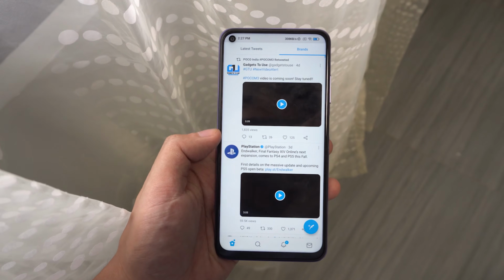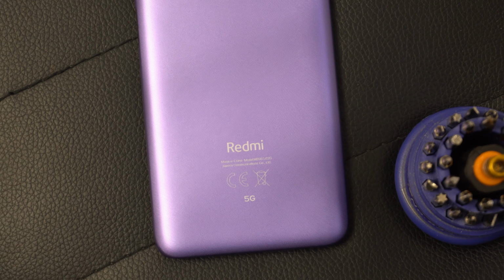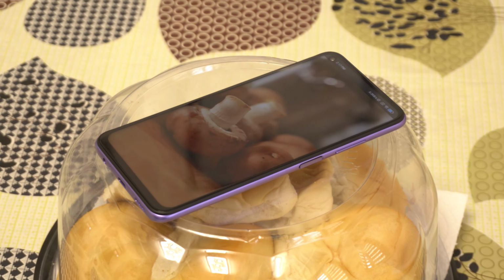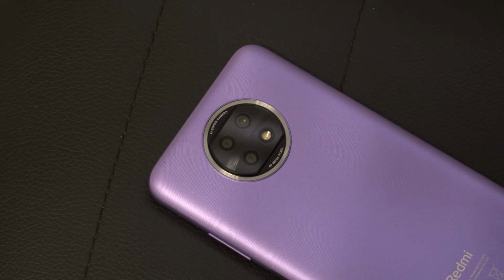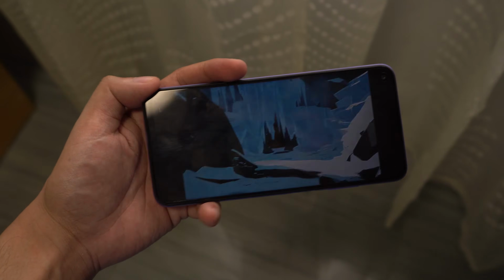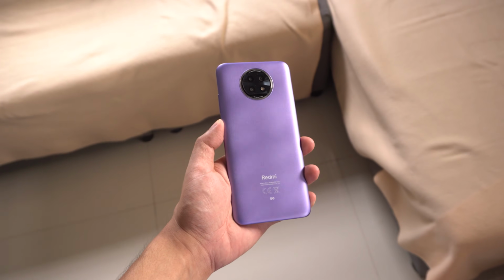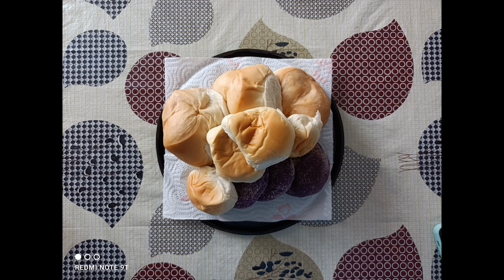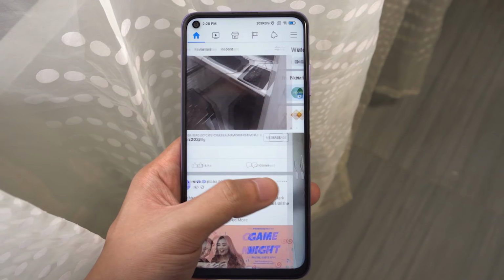Redmi Note 9T Review - It's Good But...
My full review of Redmi Note 9T.

Three-pack minimalist icon pack and wallpaper for iOS with LIFETIME update